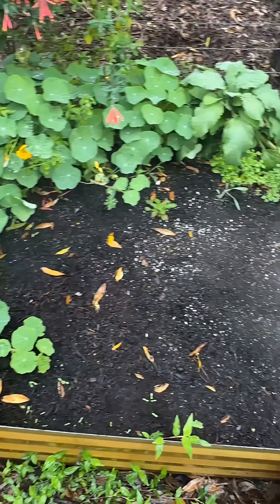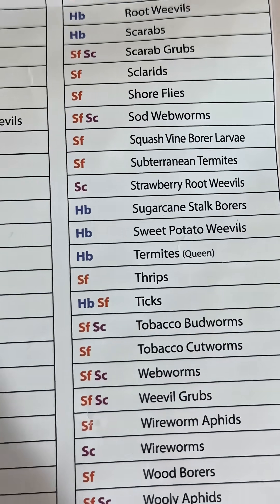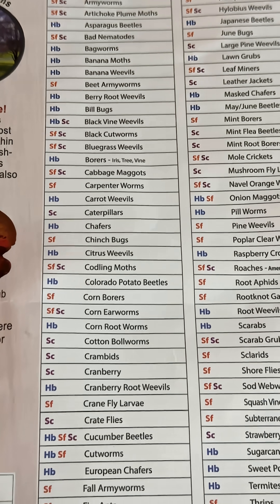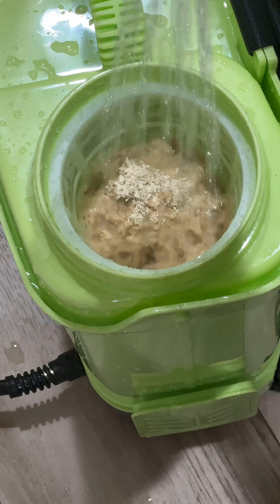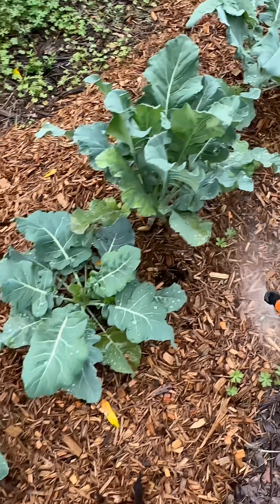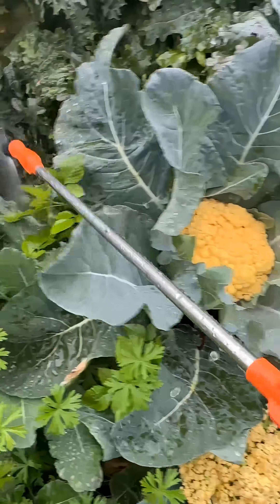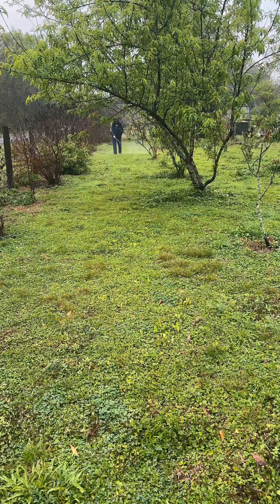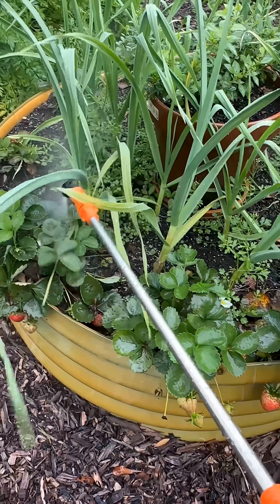Beneficial Nematodes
Beneficial nematodes are microscopic worms the that parasitize pest larvae and release bacteria into the pests eliminating them in about 7-10 days. They are harmless to humans and other mammals.

In good conditions they can live in the soil for several months reproducing inside of pests as they parasitize them.
In Central Florida I spray them once per year in late winter or early Spring when temperatures will be 44-83F for 1-2 weeks.

Keep nematodes refrigerated until use.

Mix with 60-70 F water prior to application
Apply on a rainy day, cloudy day or at dusk as direct sunlight will kill them

Apply with a watering can or a sprayer
Water well before and after application

Keep soil moist for 1-2 weeks with frequent watering